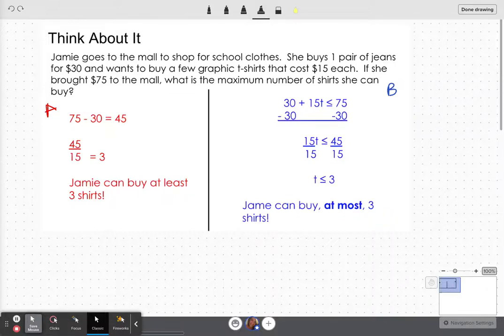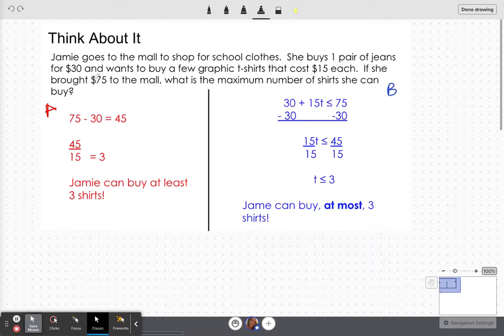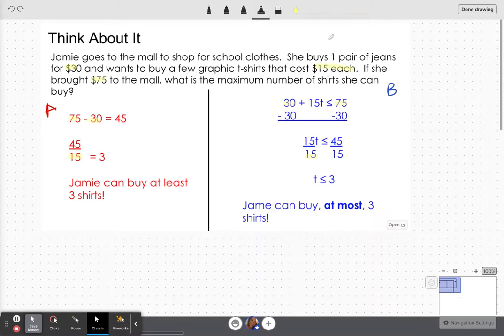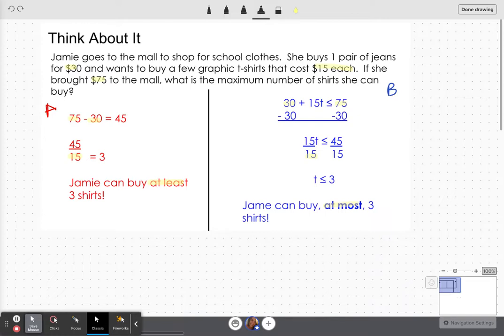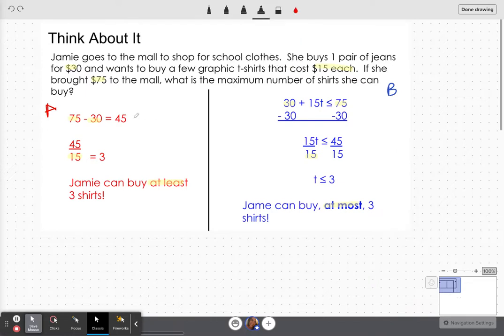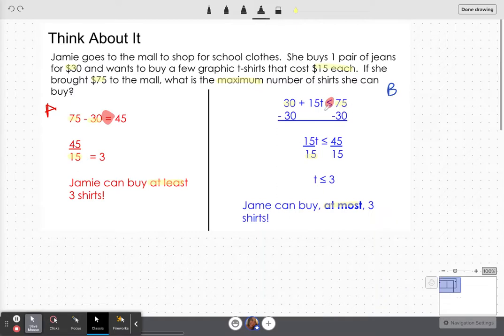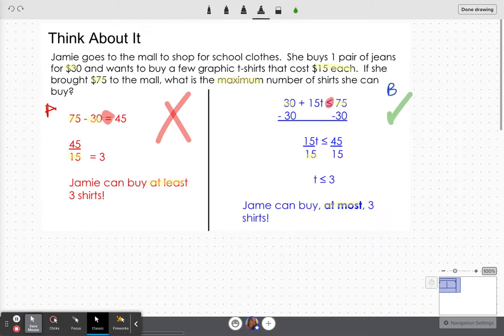7th U4L15 TAI KP